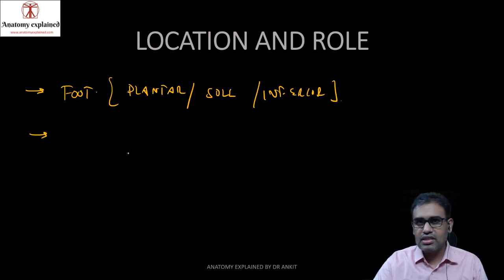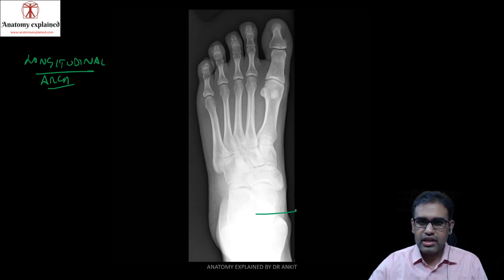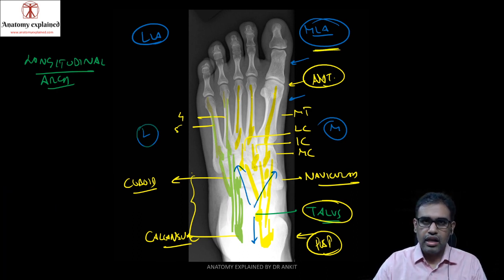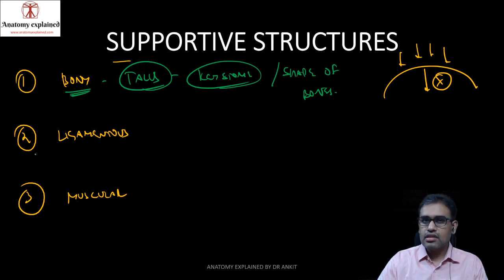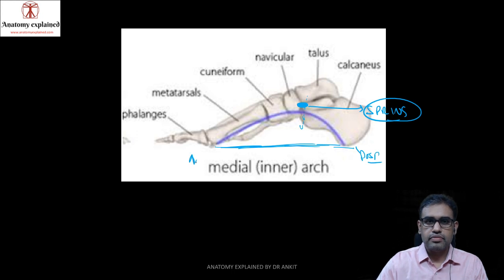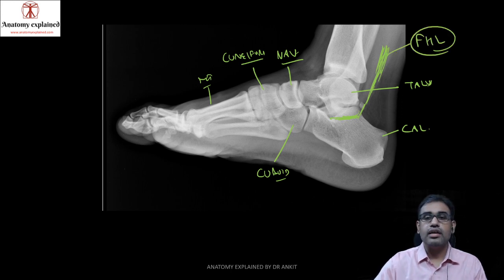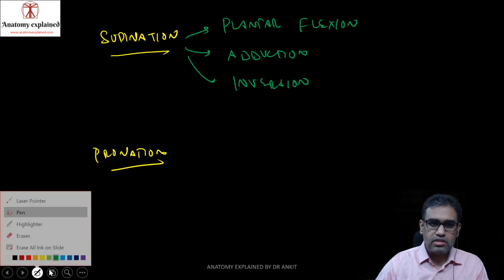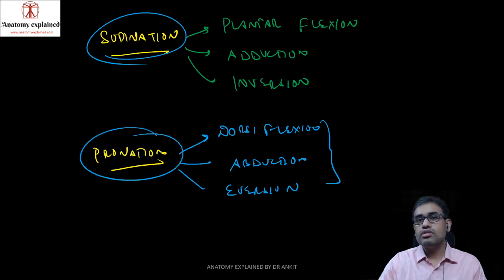Medial Longitudinal Arch II Anatomy Explained II Dr Ankit Khandelwal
In this video I have discussed about all the concepts behind formation, supports and role of medial longitudinal arch of foot.
Medial Longitudinal Arch is the most important arch of foot and is considered as a anatomical masterpiece of body as it supports the whole weight of the body throughout life.

Happy learning :-)